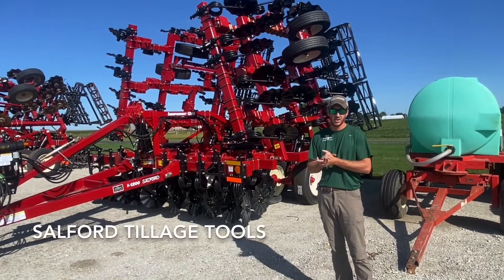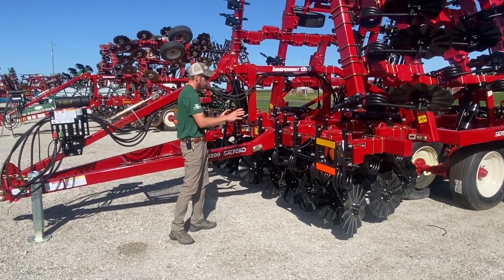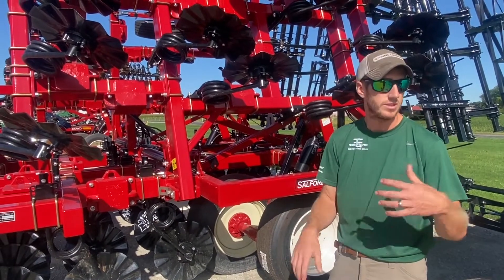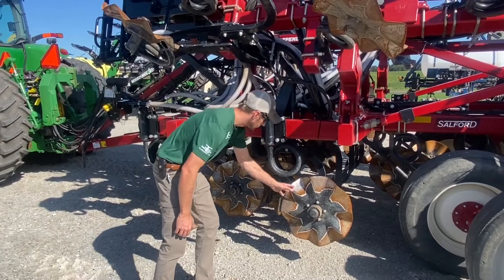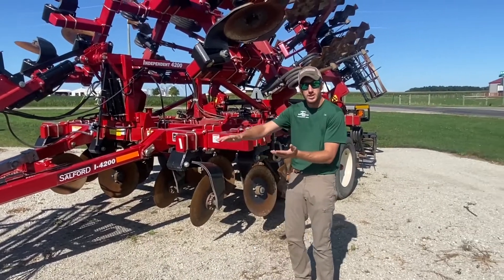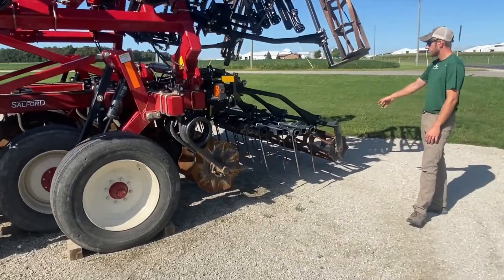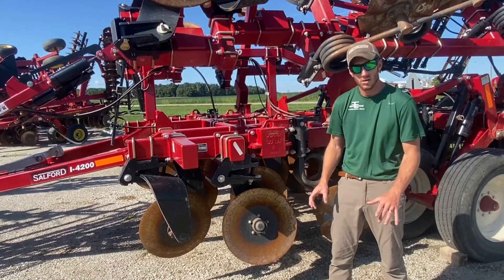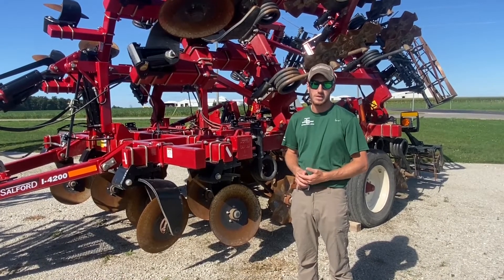What Do the Salford Tool Numbers Mean? Which one Fits You Explained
570, 4200, 5200, 1200 what does all of this mean? In this video we talk about the blade sizes and spacing options available on the independent Series tools. Each tool has its own character in how it performs in the field, but the 2 constants of each is the True Vertical Independent Blades and the Salford Quality.